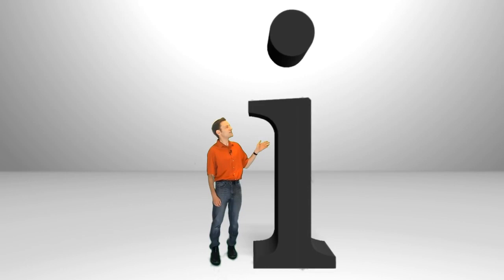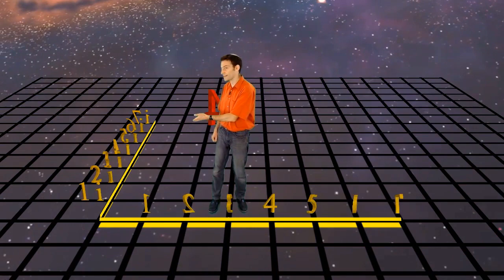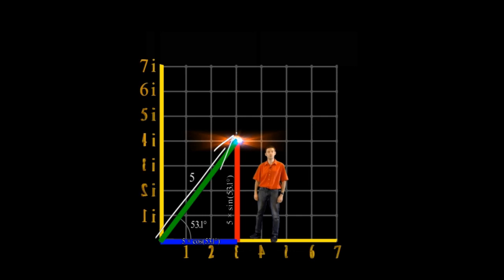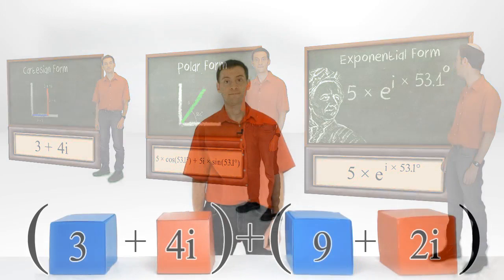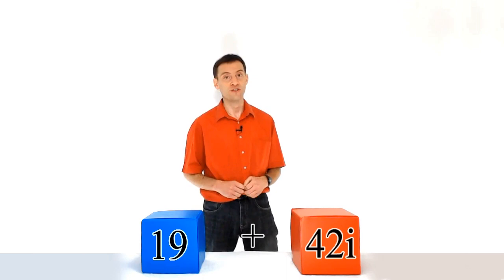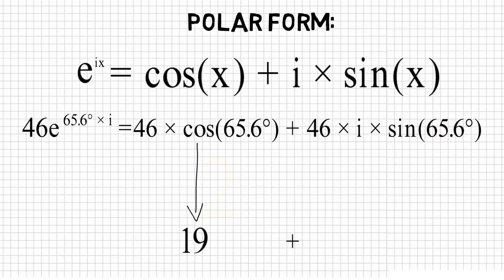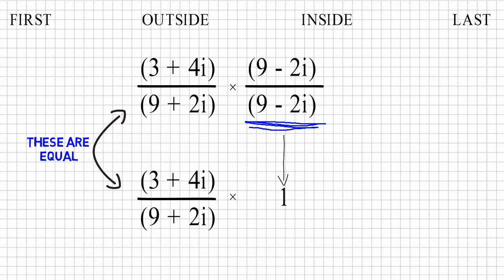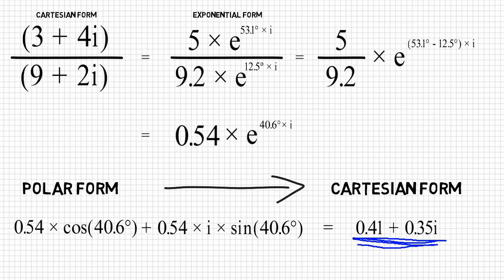Maths with Complex Numbers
How the Fourier Transform Works, Lecture 5 | Maths with Complex Numbers

The mathematical beauty of ‘i’, the square route of minus 1, is all very well, but what use to us is a number that cannot be calculated? Well in the Fourier Transform, ‘i’ serves a very important purpose indeed. It keeps things separate, and that is exactly what we want from an algorithm that breaks a signal apart into its constituent sine waves. How does ‘i’ keep things separate and how does this help us?

This is the seventh in this series of videos which take a new and visual look at the maths behind the magic of how the Fourier Transform works.

Click below to subscribe to the Course's mailing list to receive an update when the next video is available, updates about the course's production, and a notification of when the full course is available to purchase.